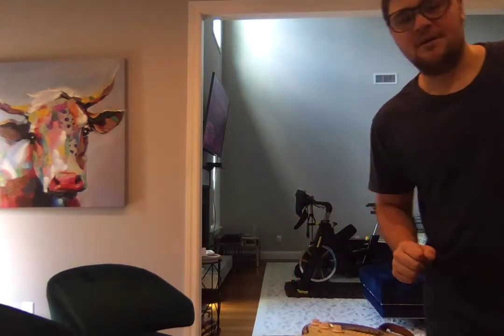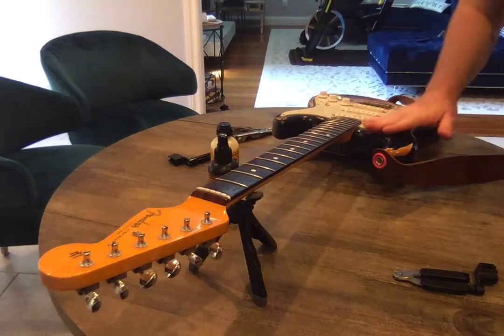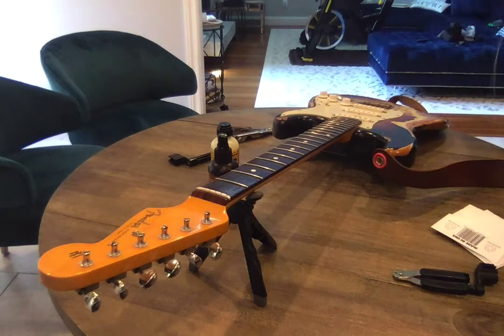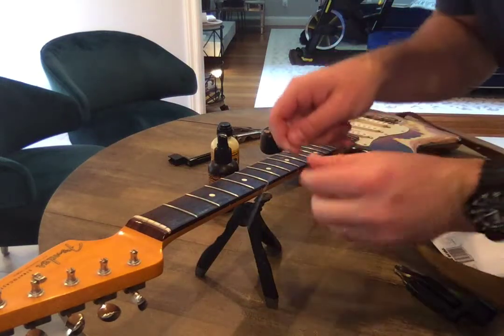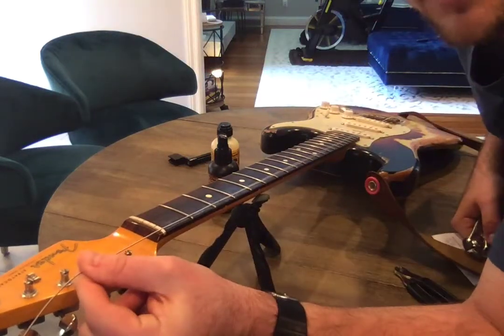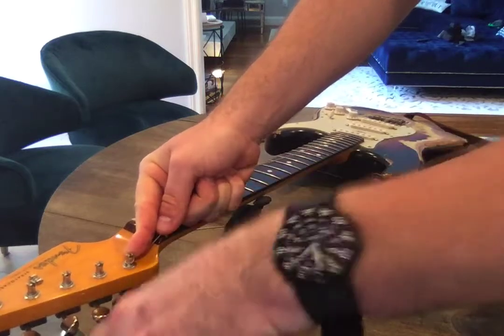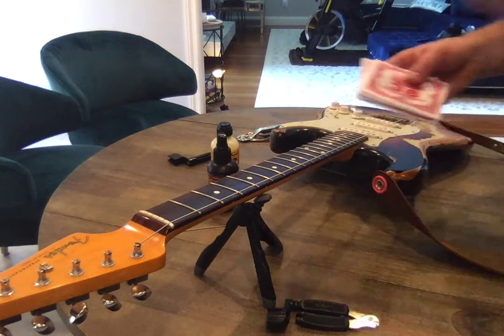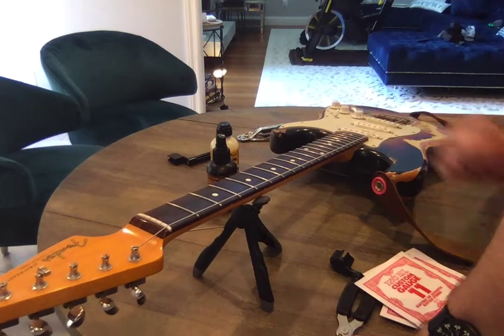How to: Restring a Guitar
Music mentor Rhett shows the steps to restring your guitar after one breaks or you just want to replace them with a fresh set.